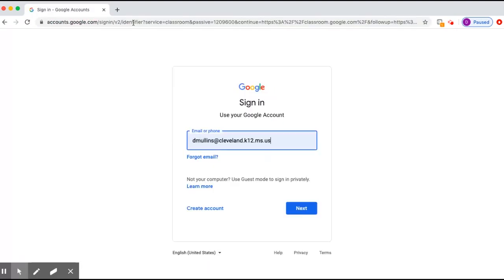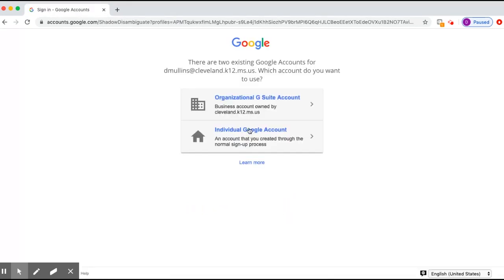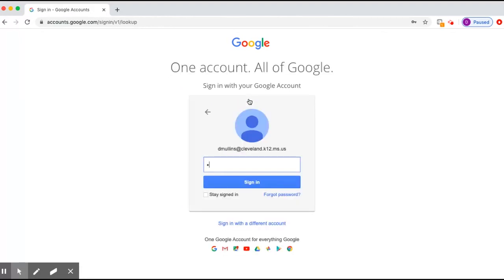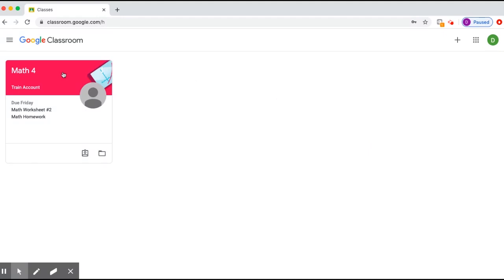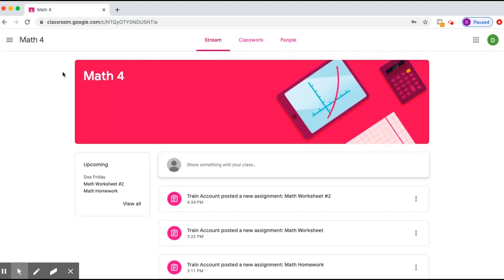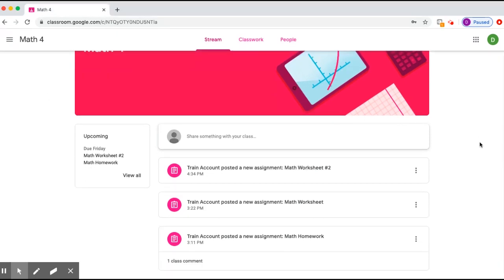CSD Parent & Student Tutorial How to Get to Google Classroom and Log-in